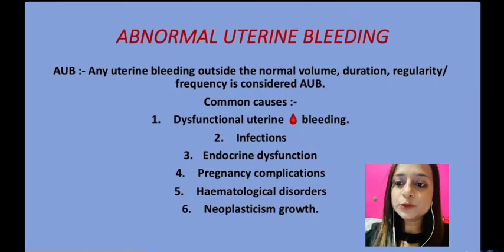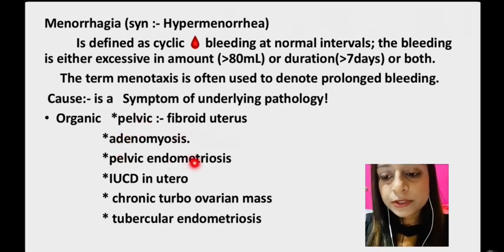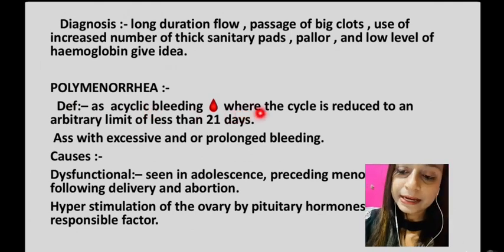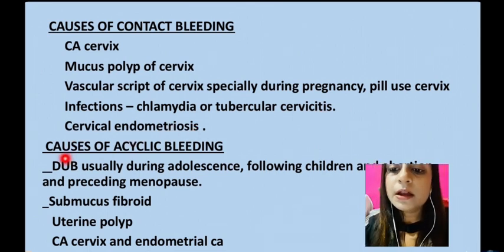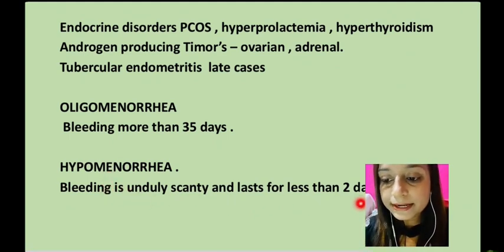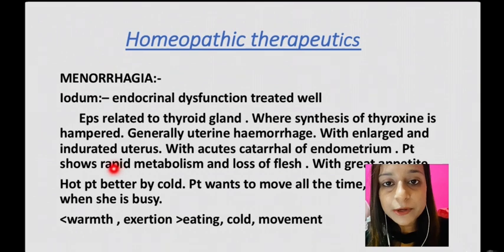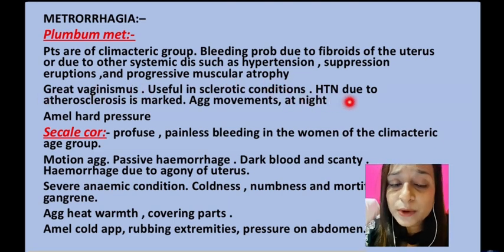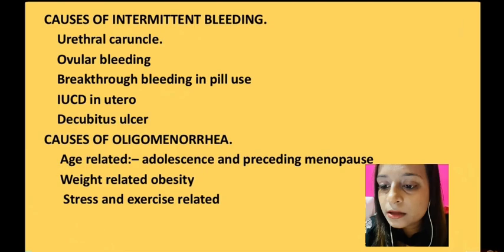Abnormal uterine bleeding || Gynaecology | Dr.Pragathi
Hello guys, myself Dr. Pragathi.

Lecture on ABNORMAL UTERINE BLEEDING.
1) oligomenorrhea.
2) menorrhagia
3)polymenorrhea
4)metrorrhagia
5)hypomenorrhea

Everything explained in details along with Homeopathic therapeutics!

xxxxxxxx -

COPYRIGHT NOT ALLOWED